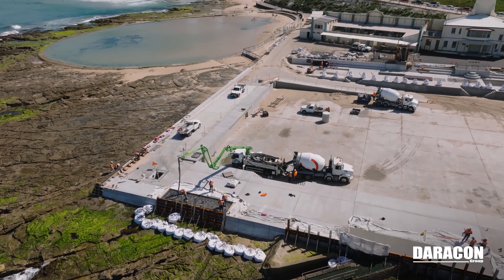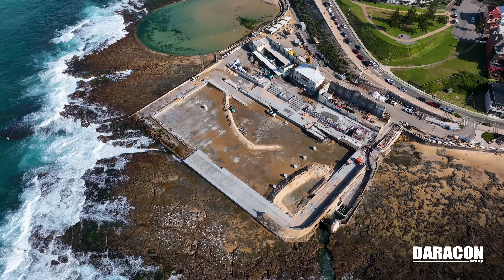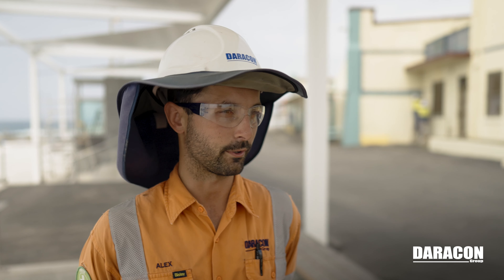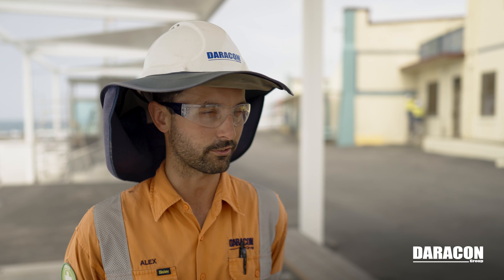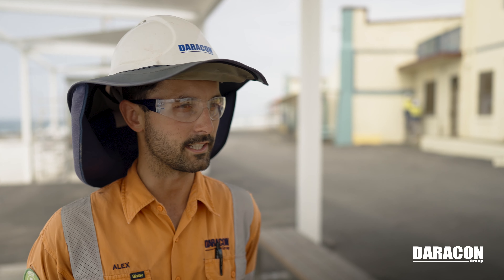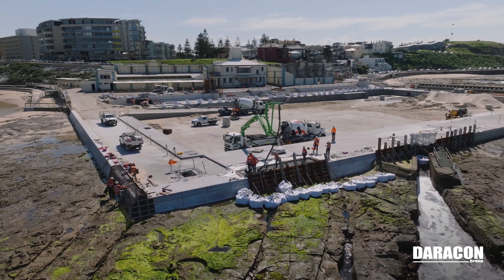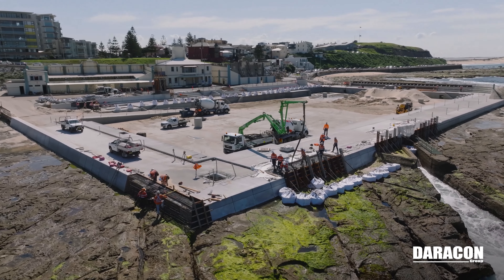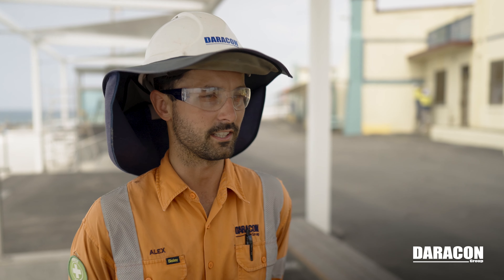Newcastle Ocean Baths Revitalisation - Daracon Project Overview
Daracon Group Project Manager Alex Massey talks about the Newcastle Ocean Baths Revitalisation project, delivered for client City of Newcastle. Learn more about Daracon's Civil Construction expertise